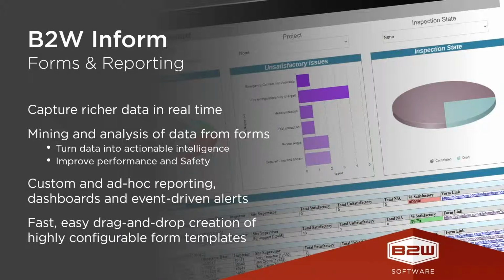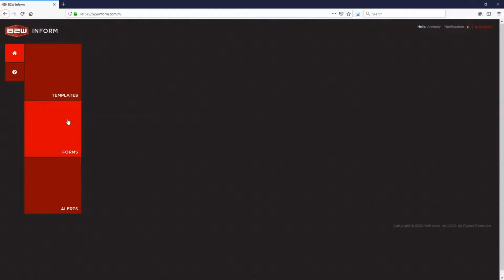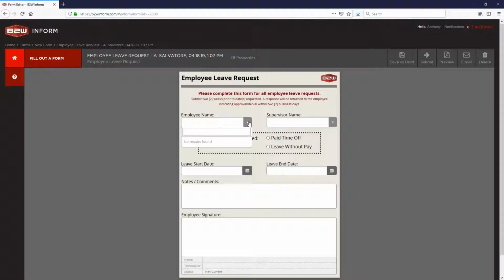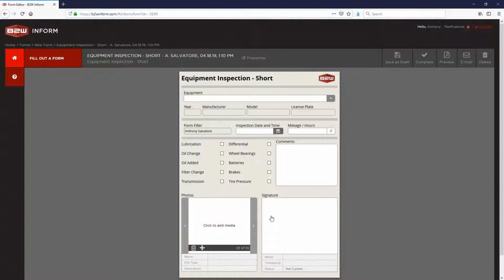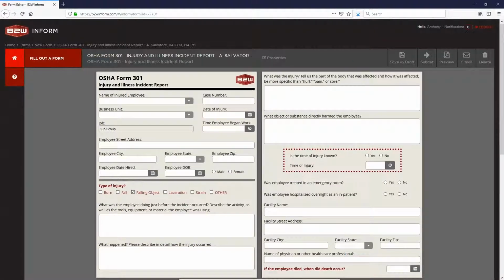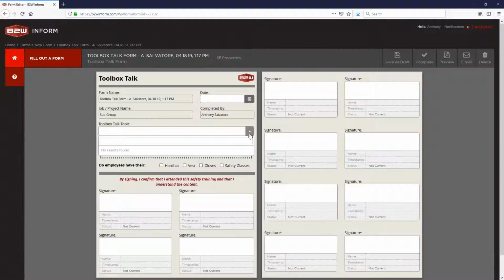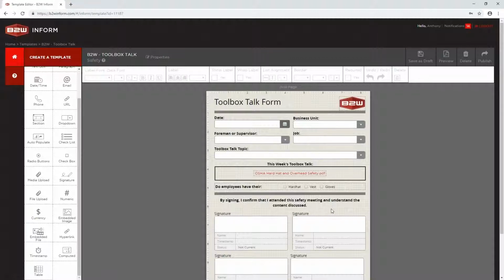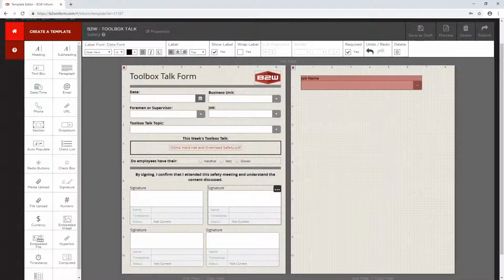Webcast – Building eForms with the NEW B2W Inform Template Library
Building highly customizable eForms with B2W Inform just got easier. Available for free within B2W Inform, our new template library gives contractors a head start in creating customized eForms for safety, inspections, human resources and other common use cases. With our new template library, you can easily:

-Capture richer data in real time
-Turn data into actionable intelligence
-Improve performance and workplace safety

Join B2W Software Solutions Engineer, Anthony Salvatore, for a 30-minute insider look at B2W Inform and our NEW Template Library.